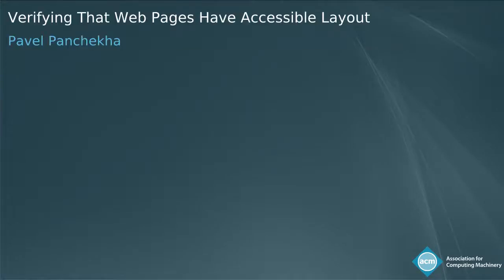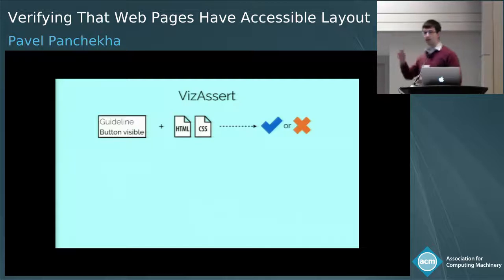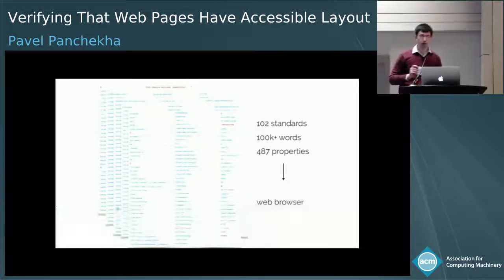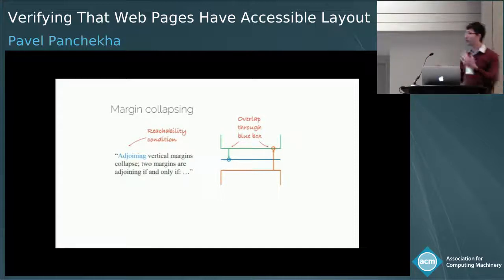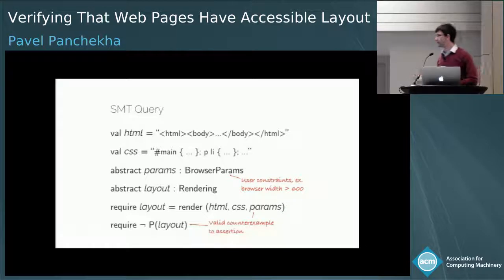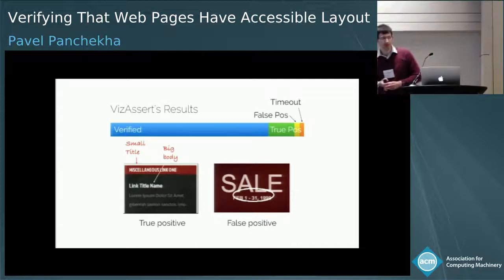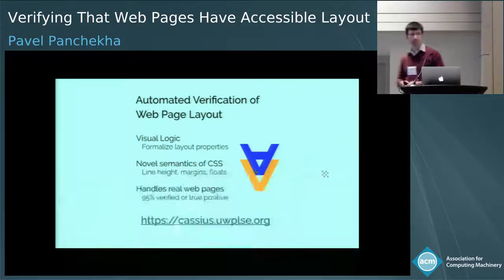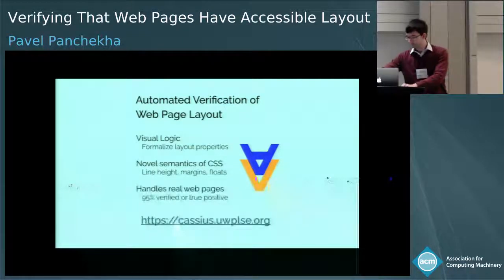Verifying That Web Pages Have Accessible Layout